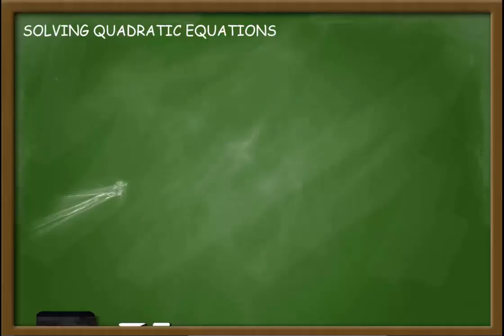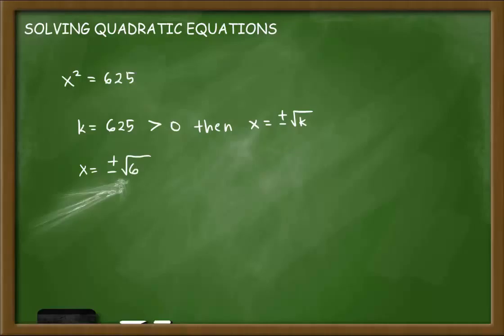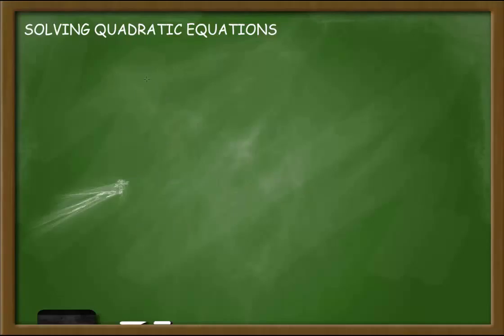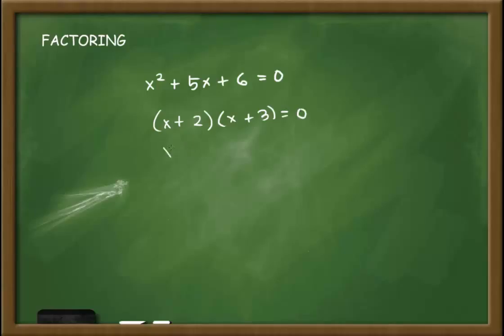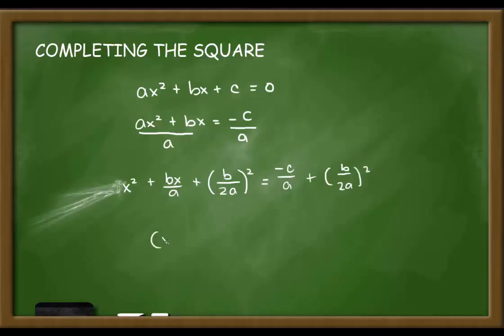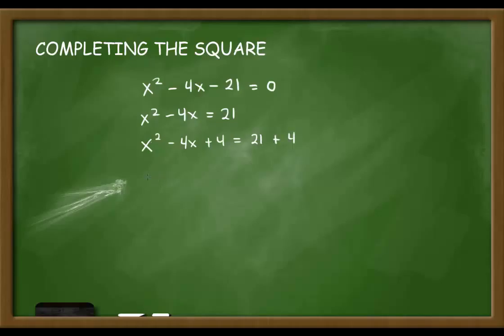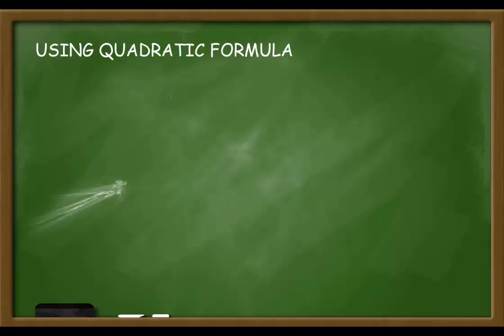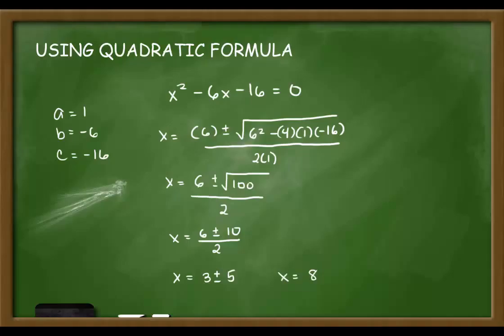A Guide in Solving the Roots of Quadratic Equations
Jason Bryan Chua
Miguel Rabago
Eric Sajonia
Juan Miguel Salipande
Aaron Jacob Sy
Bianca Hans Adriano
Kyla Tabayoyong

G10 Einstein

Submitted to: Mr. Elbert Jason Fernandez